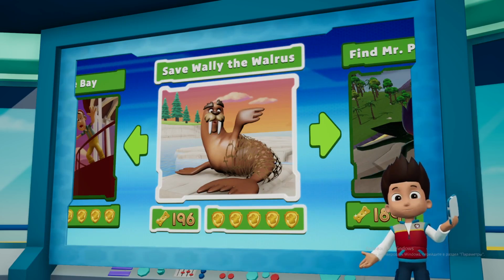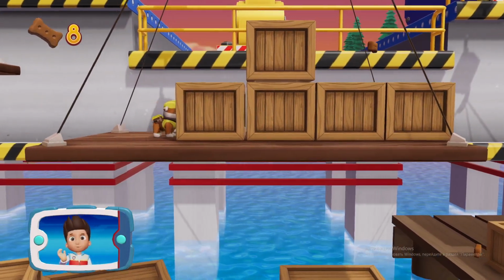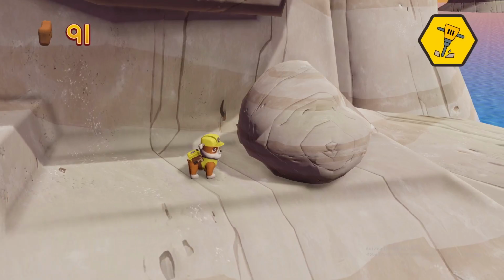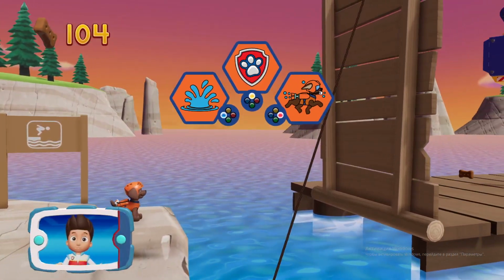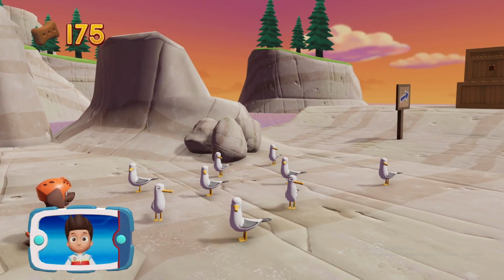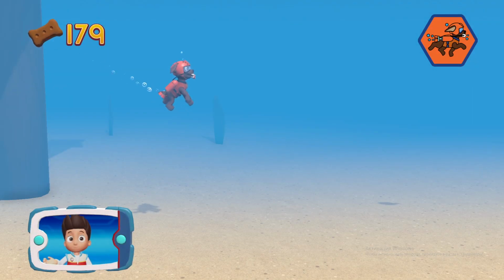PAW Patrol Mighty Pups Save Adventure Bay! - Full Episodes Games №459 - BabloFerma nick jr